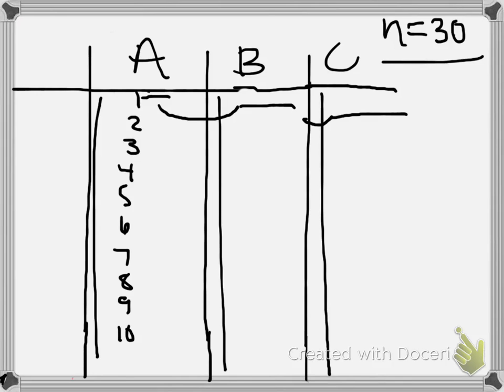problem set 1 #5